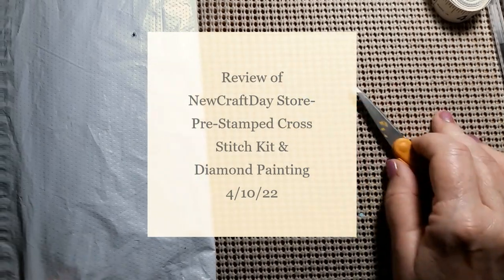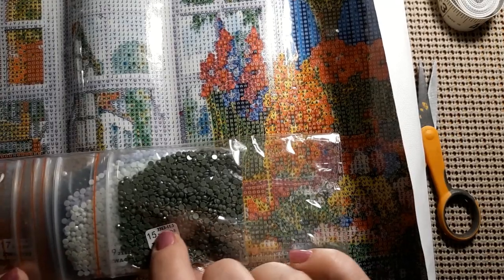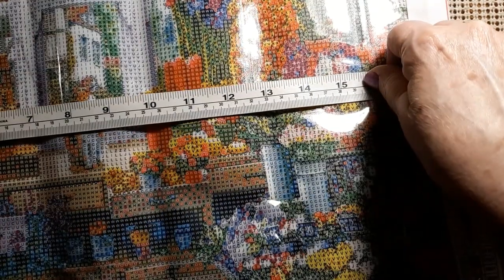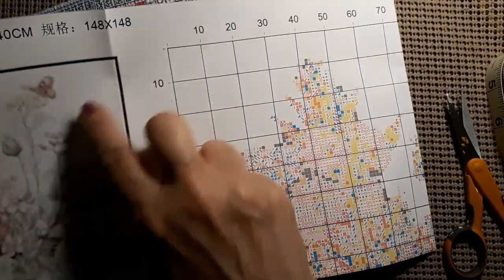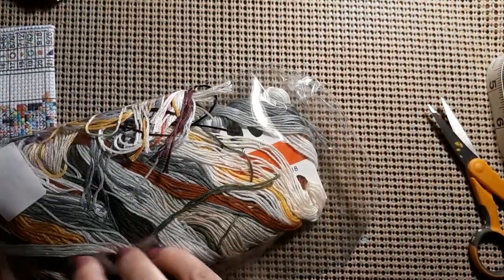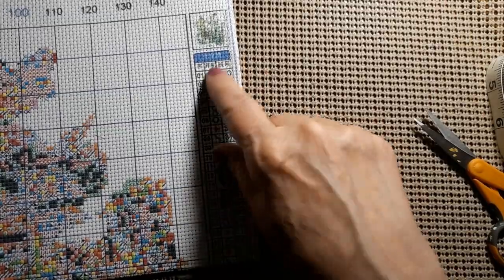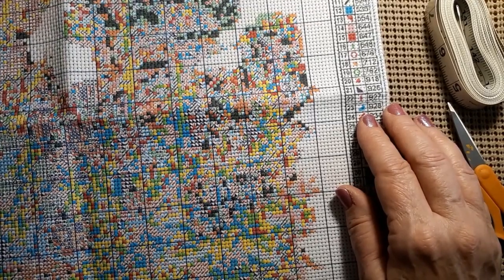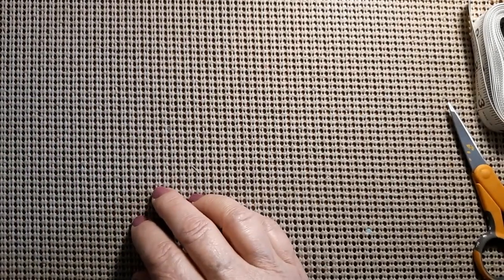Review of NewCraftDay- Pre-Stamped Cross Stitch Kit & Diamond Painting 4/10/22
Hello & Welcome. Today I will be doing a review of the NewCraftDay Store. Come see the beautiful Pre-Stamped Cross Stitch Kit and Diamond Painting that arrived.

Cross Stitch, Diamond Paintings , Tools and more!

Lora Boyden
27200 County Road 313 #17